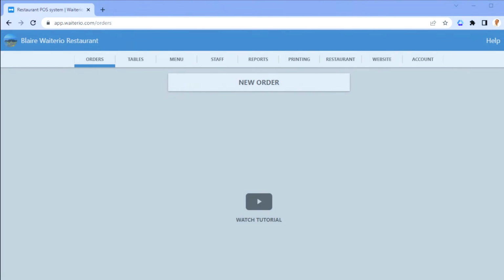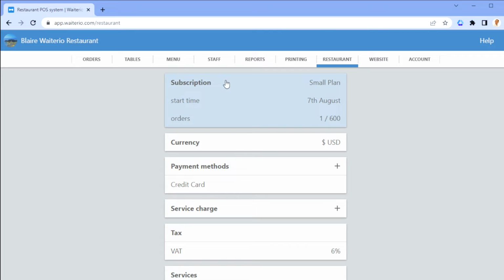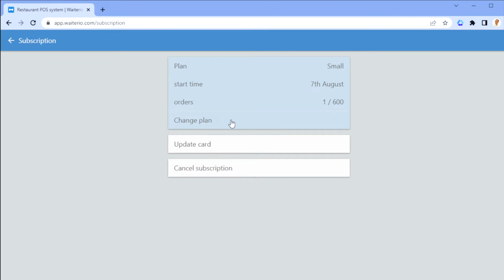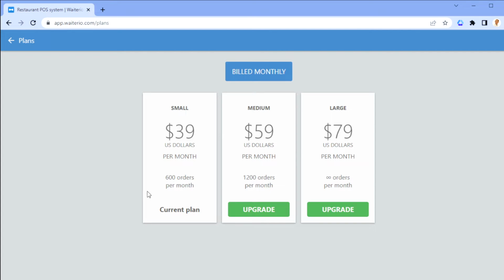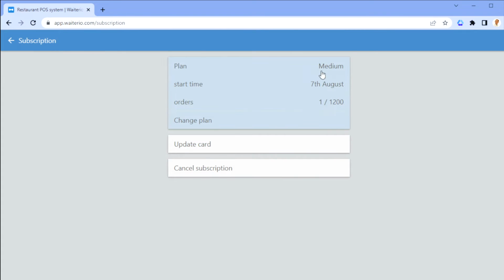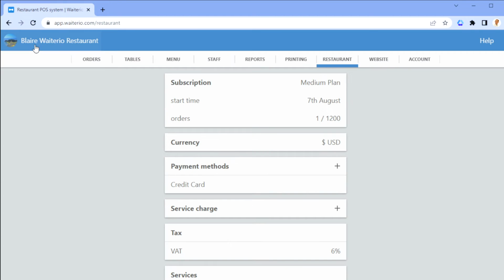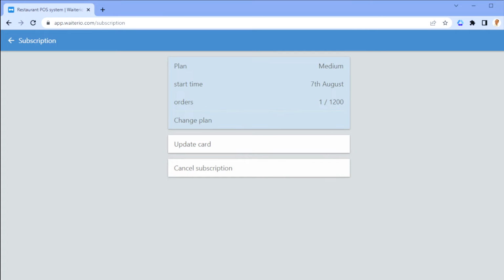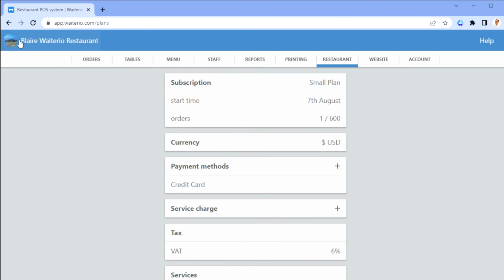How To Change Your Subscription Plan In Waiterio?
Waiterio is a user-friendly application to make it easier for waitstaff to take orders.
Waiterio is the fastest way to handle restaurant orders.
Waiterio makes the life of waiters and cooks easier.
Orders of customers can be taken in seconds.
The kitchen receives the orders as soon as the waiters take them.
The app is recommended for any waiter and cook who doesn't want to fumble around with pen and paper.
Waiterio is an affordable and easy-to-use Point of Sale (POS).
It's perfect for every restaurant, bar, pub, pizzeria, and other business in the food industry.